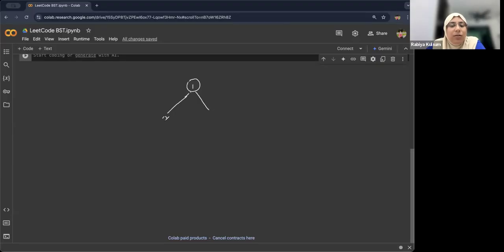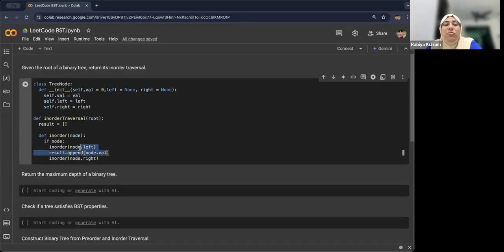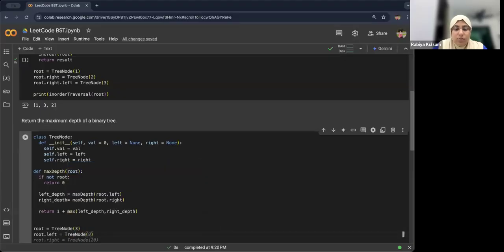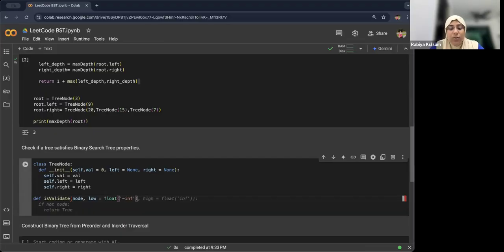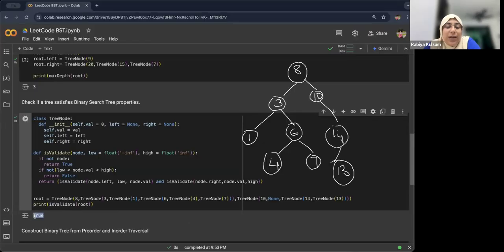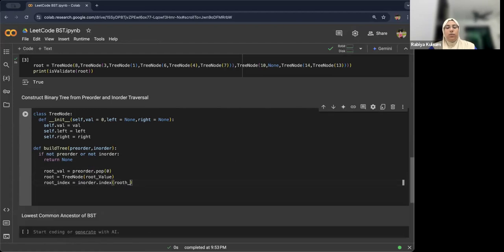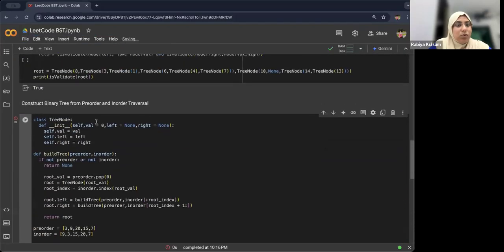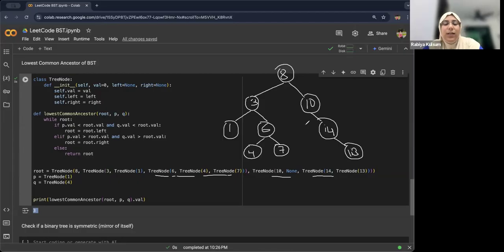Trees and Binary Search Trees (BST) Problem Solving with LeetCode in Python | Innovit Technologies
Understand Trees and BSTs – Build Strong Problem Solving Skills for Coding Interviews

In this video by Innovit Technologies, we cover Trees and Binary Search Trees (BST), two essential non-linear data structures that form the foundation of many advanced algorithms. Using Python and selected LeetCode problems, we explain their concepts, traversal techniques, and applications in coding interviews.

What you will learn:

Fundamentals of Trees and Binary Search Trees

Tree terminology: root, leaf, height, depth, and levels

Implementing binary trees and BSTs in Python

Tree traversal techniques: Preorder, Inorder, Postorder, and Level Order

Solving common LeetCode problems such as Maximum Depth of Binary Tree, Validate BST, Lowest Common Ancestor, and Binary Tree Level Order Traversal

Best practices for recursive and iterative tree problem solving

Who this is for:

Students preparing for data structure interviews and competitive programming

Beginners learning non-linear data structures step by step

Professionals improving their algorithmic problem solving skills

Anyone seeking to understand how Trees and BSTs are applied in real-world problems

This session also covers common pitfalls and practical tips for solving tree-related coding challenges efficiently.

If you have a question or get stuck on a problem, please share it in the comments.

Ready to Kickstart Your AI Journey?

Explore our FYPP Programme to build a future with industry-ready AI/ML skills

For Graduated Engineers Seeking Their First Job
Explore our Career Bounceback Programme designed to help acquire skills and land the first AI job